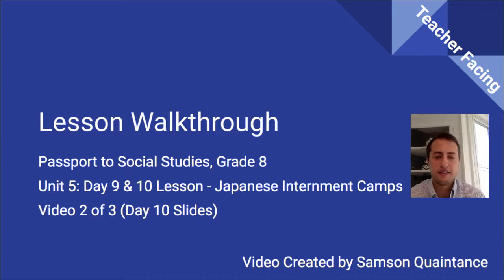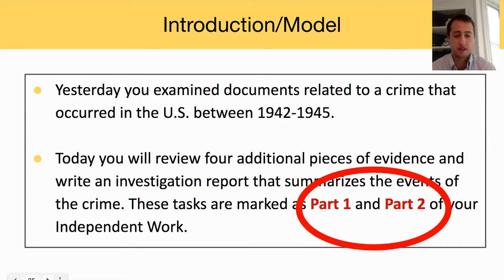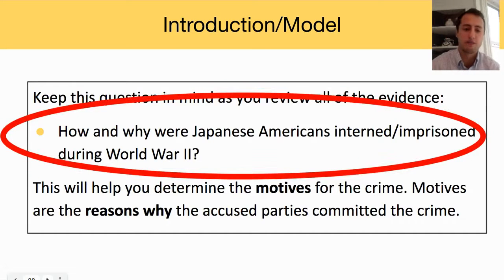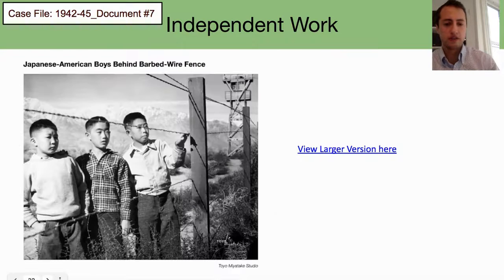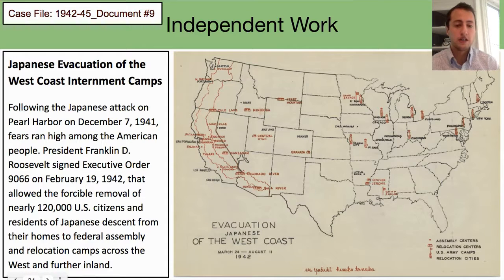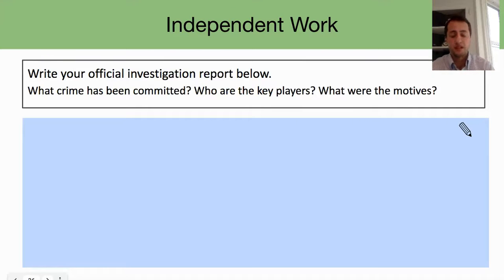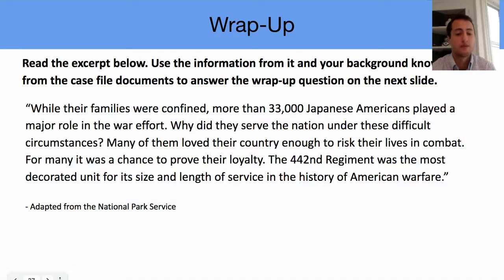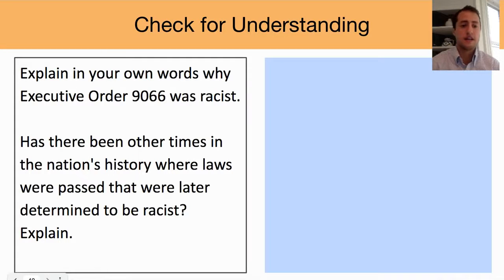Unit 5 Day 910 Lesson Japanese Internment Camps 2 of 3 SSG8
This is video #2 in a three part walkthrough for SS8 Day 9 & 10 - Japanese Internment.  This videos walks teachers through the slide deck for Day 10 and points out a few tips for delivering the lesson.